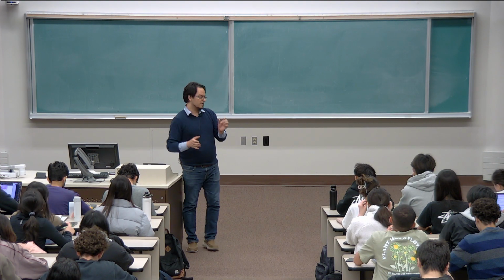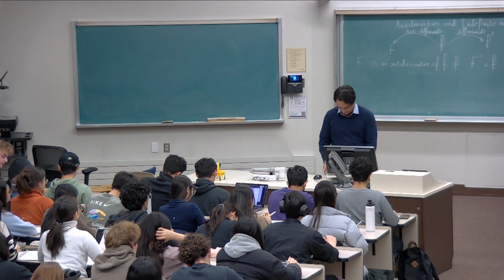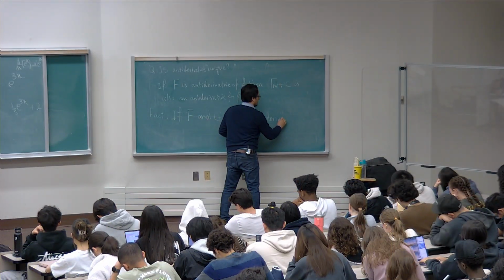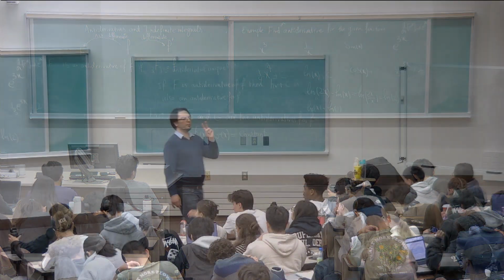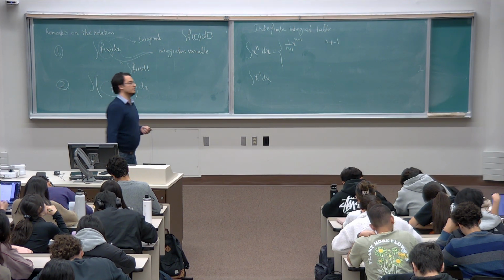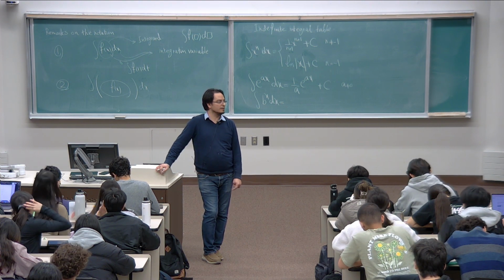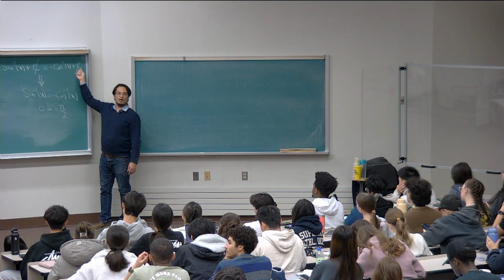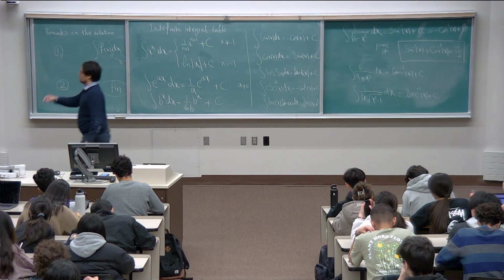Labtube-(Calculus 1000)-Antiderivative and indefinite integrals